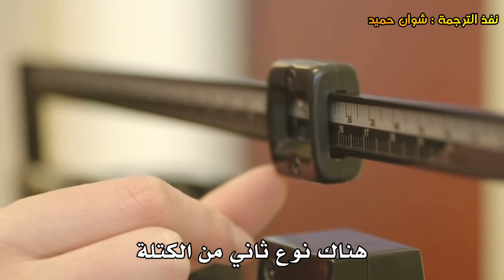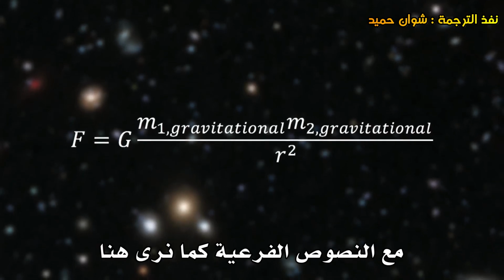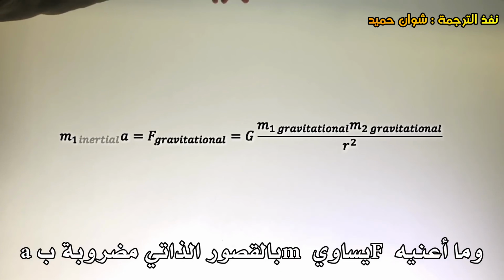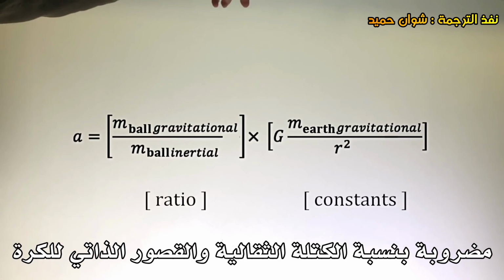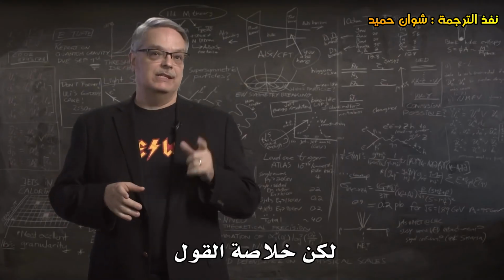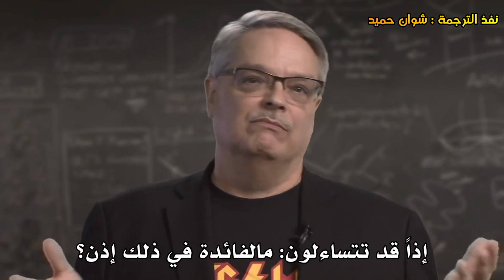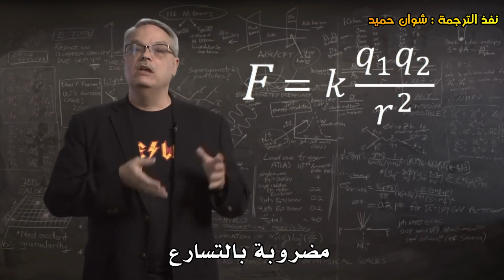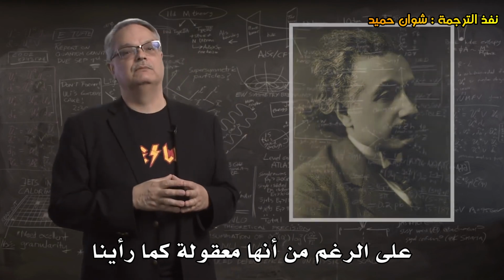ماالم تتعلمهُ عن الكتلة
ربما من أكثر المواضيع المألوفة في الفيزياء هي الكتلة. وهي أساساً كمية الأشياء التي يتكون منها شيء ما. على أي حال، إذا تمعنتم إليها عن كثب، ستجدون أن الوضع ليس بالضرورة بهذه البساطة. في هذا الفيديو المترجم، يقضي الدكتور دون لينكولن من مختبر فيرميلاب بعض الوقت في شرح كيف من الناحية النظرية على الأقل يوجد نوعان من الكتلة: الثقالية والقصور الذاتي وكيف أن العلاقة بين الاثنين لها عواقب ضخمة على فهمنا للكون.